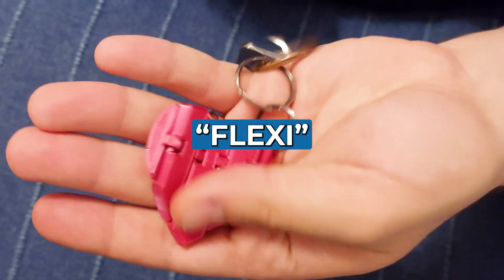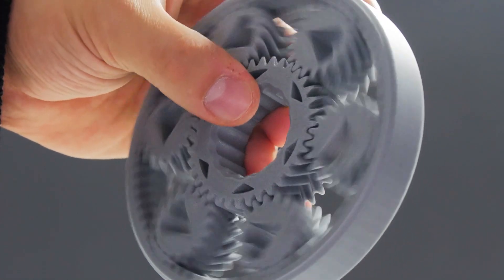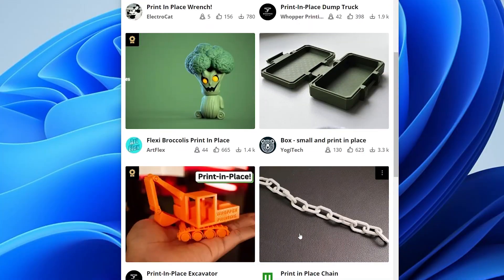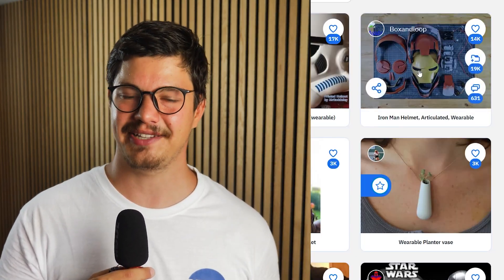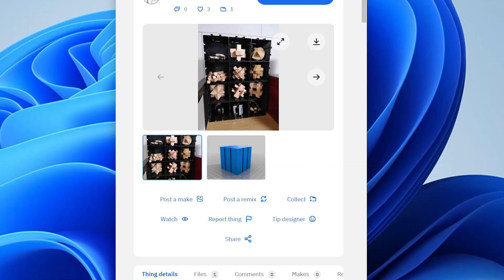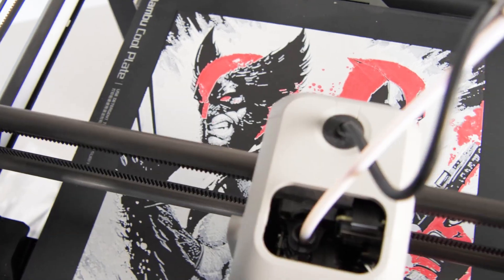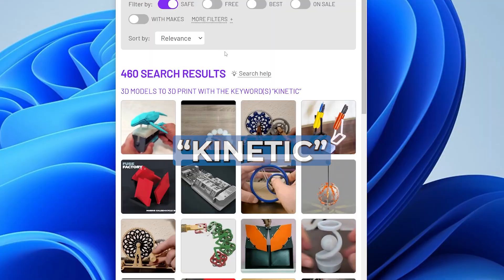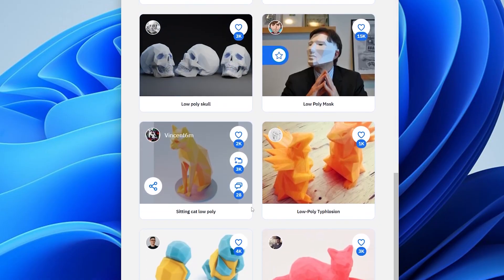These 20 keywords will find you the coolest STL files for 3D printing!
Here's a list of keywords, that will help you find the best STL files to print at home! 👌AzureFilm